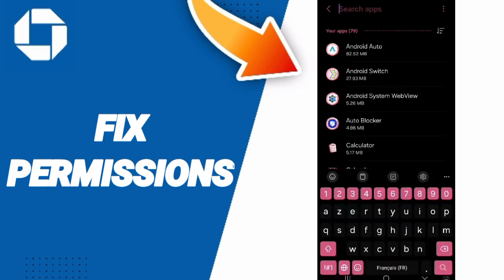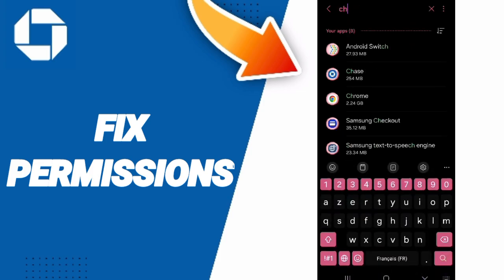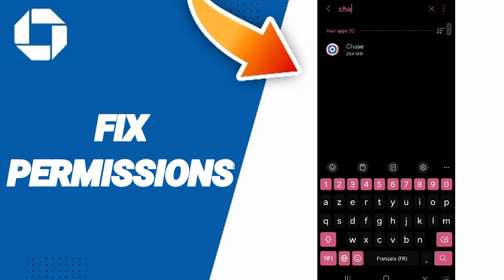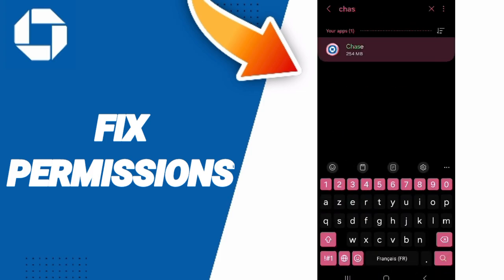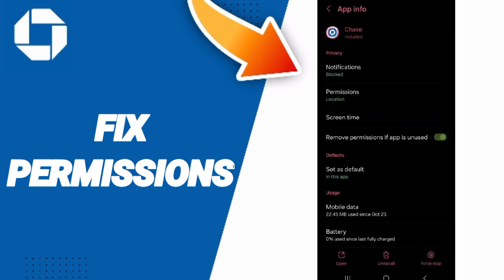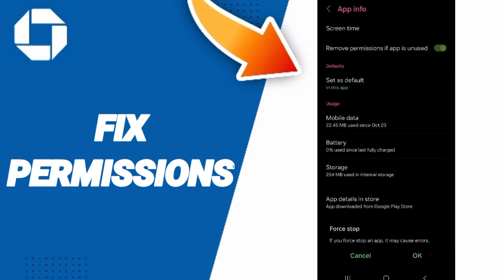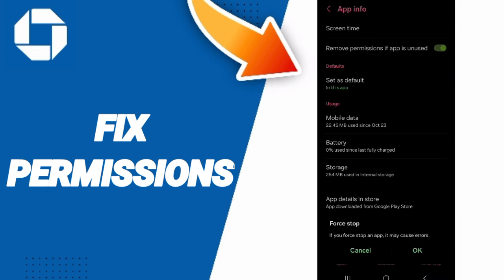How To Fix Permissions On Chase Mobile App